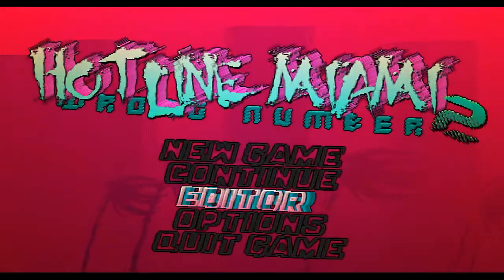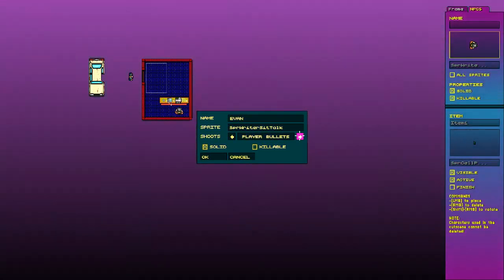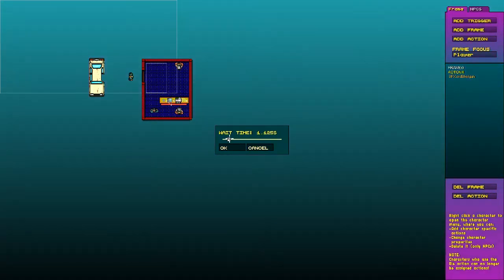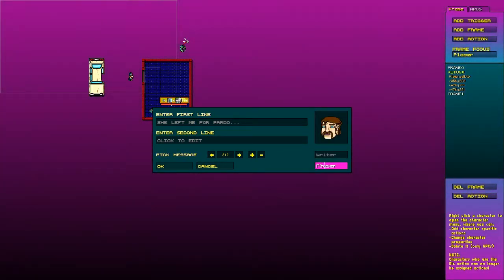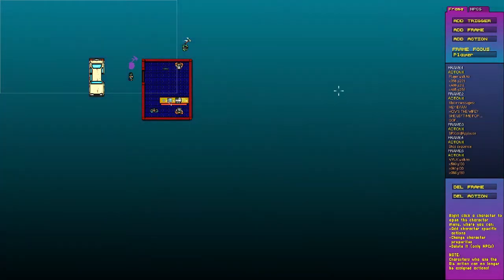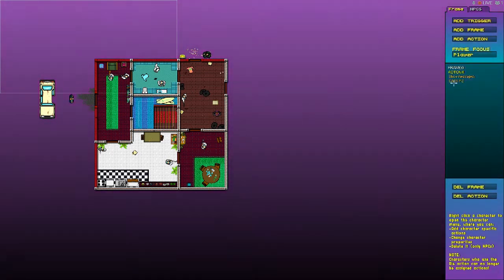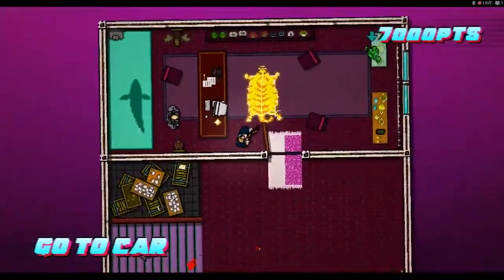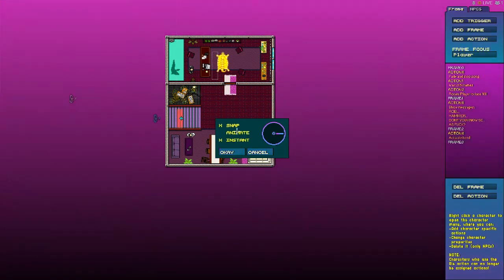Hotline Miami 2 Level Editor Tutorial Part 3 - Cutscenes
Hello everyone! The Hotline Miami level editor has been out for a long while now, yet no one ever made any video tutorials explaining how it works. It still can be very confusing to new players, and there's tons of hidden tricks and work-arounds that even experienced player may not know about. These guides aim to cover every aspect of the editor, from level design to mods to entire  custom campaigns!

This episode we cover how to make cutscenes so cinematic Stanley Kubrick would shed a tear. There's a trillion aspects to the cutscene editor, but we just tried to show you the basics of Frames, Actions, and triggers so you can get creative on your own.

Also, never add cutscenes at spawn in a combat level. Ever.

I'm your host, Rob Salmon, creator of A real Human Bean, 9 Lives, Berlin Blitz and more! Joining me is my co-host Matt, aka mvfolevh;  creator of Requiem and a number of awesome Hotline Miami 1 remakes.  Our combined knowledge of the editor should be enough to teach you every facet of the system!
If you have any questions, or suggestions on what to cover/ change, let us know!